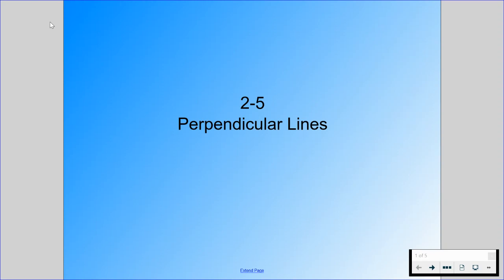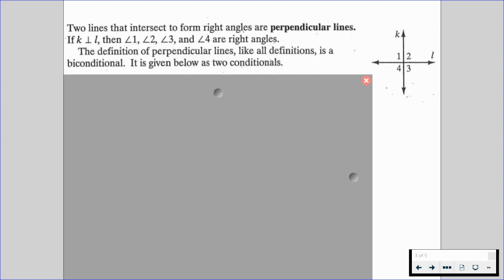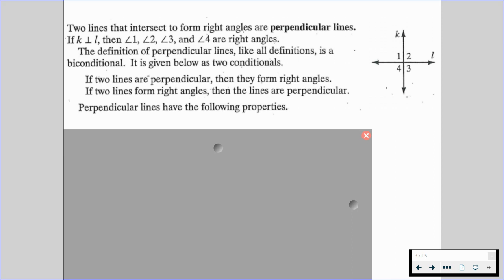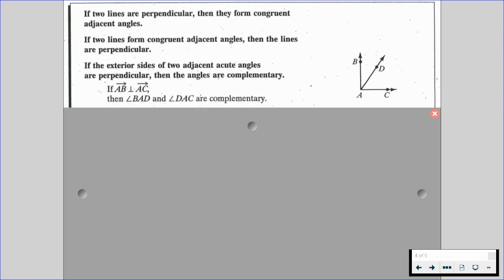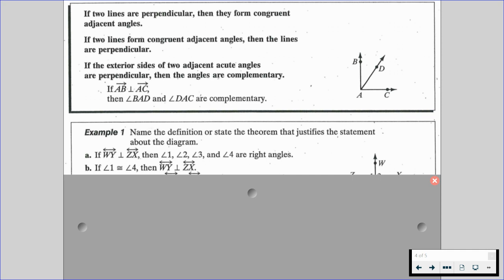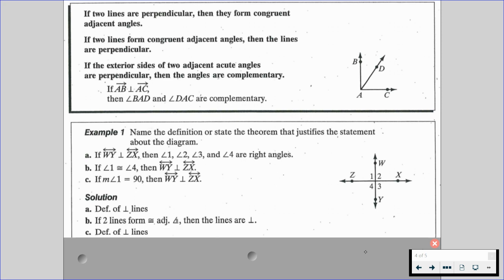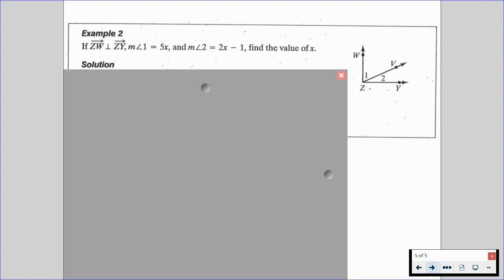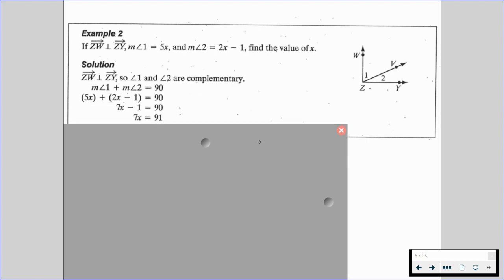Perpendicular Lines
In this video, we go through examples on how to use perpendicular lines in a geometric setting.